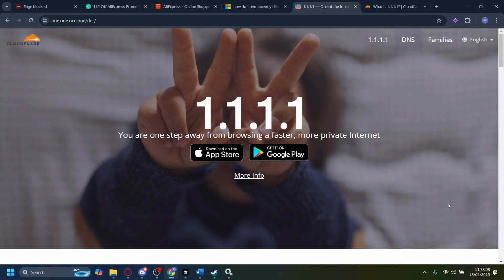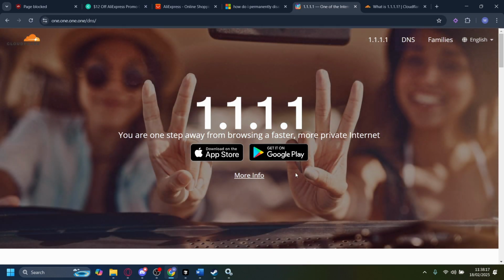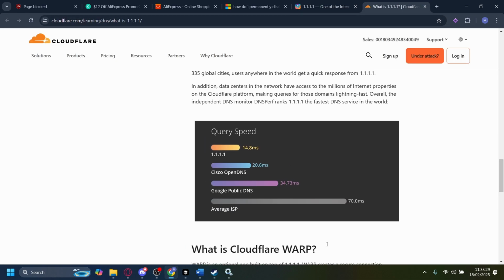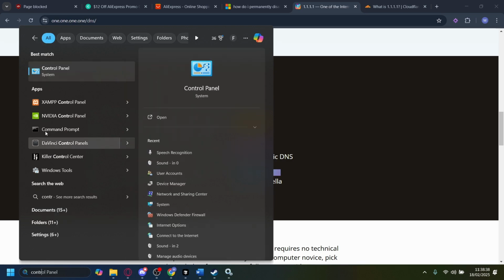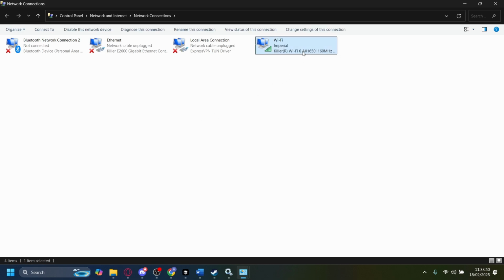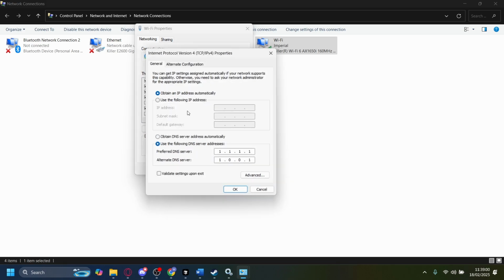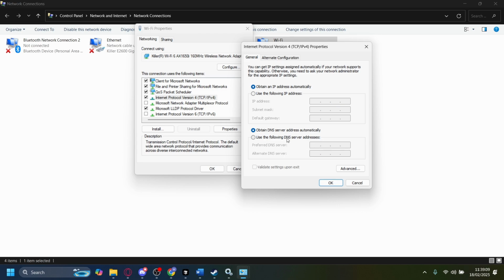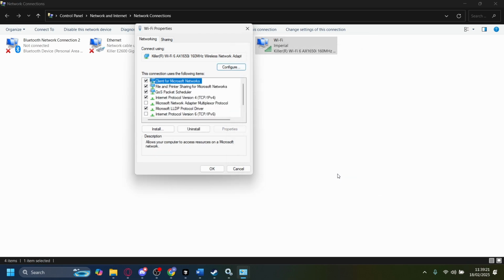Boost Your Internet Speed on Windows 10/11 – Quick & Easy Guide! ⚡